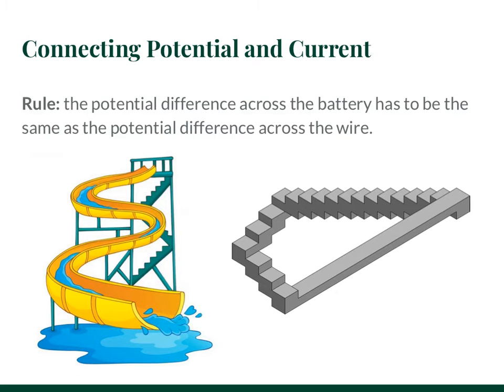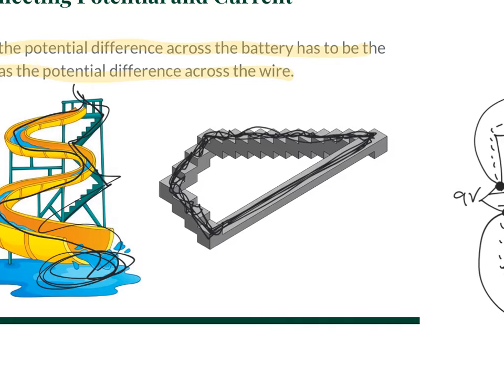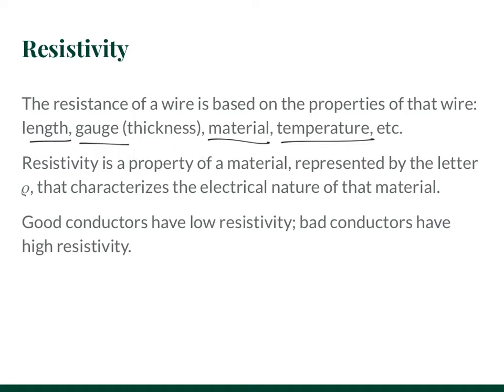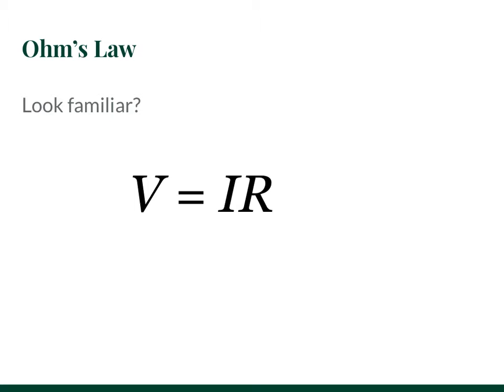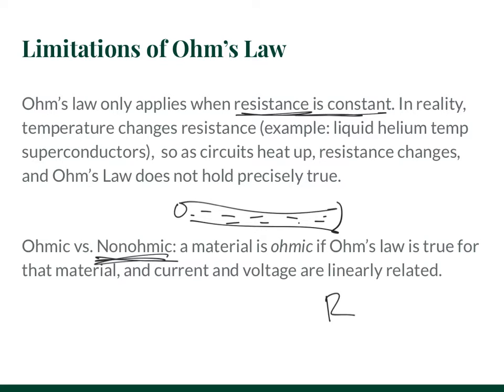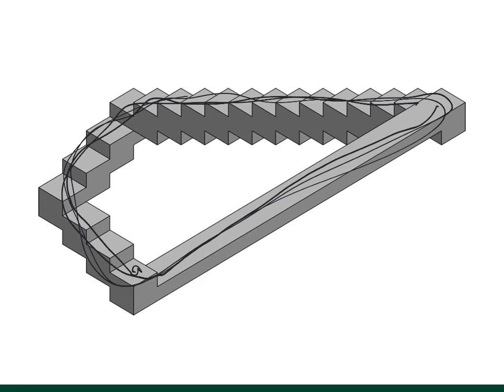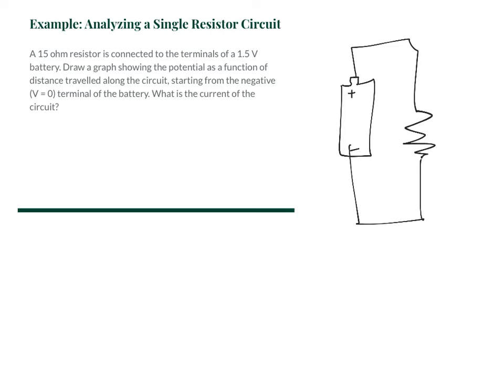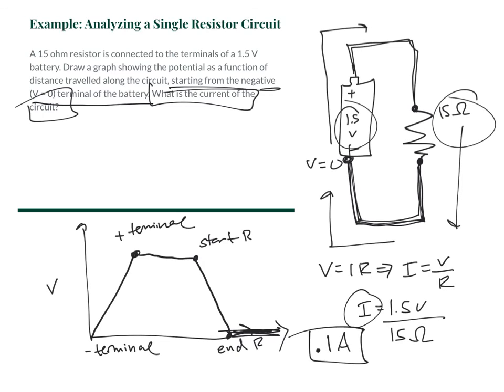Resistance, Resistivity, and Ohm’s Law